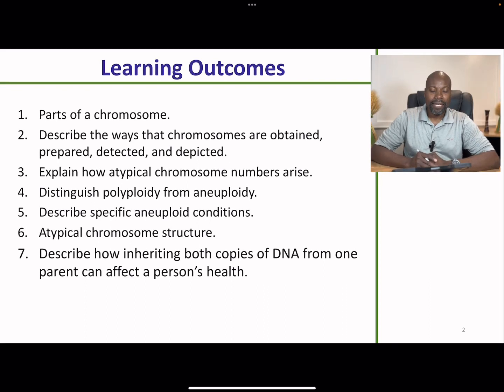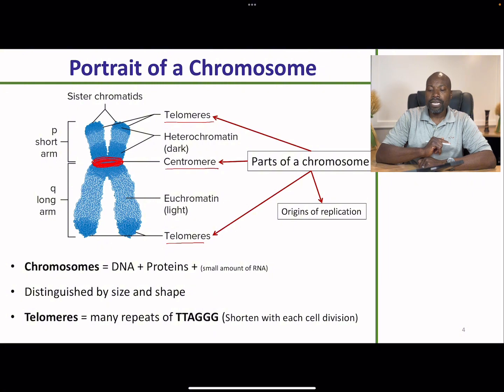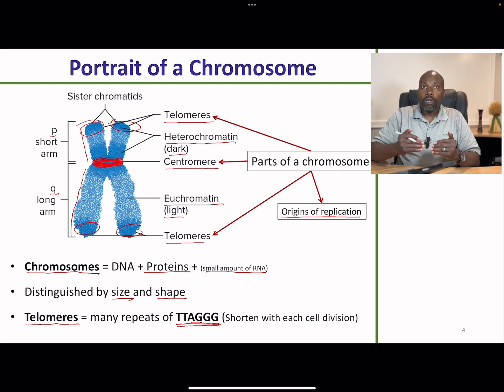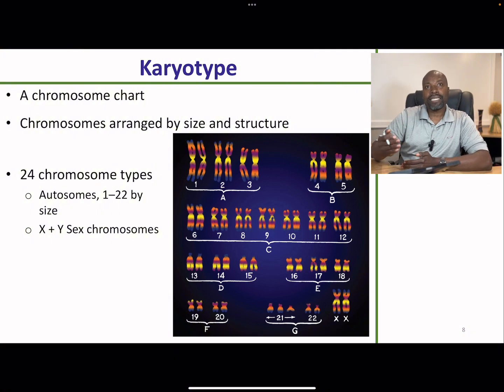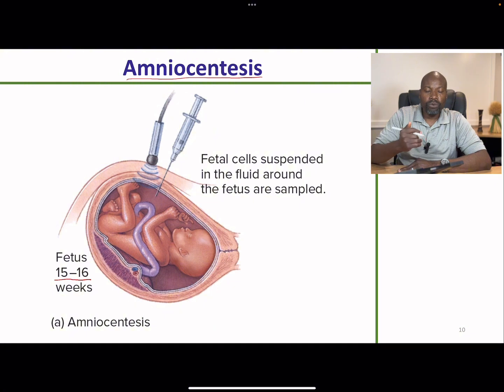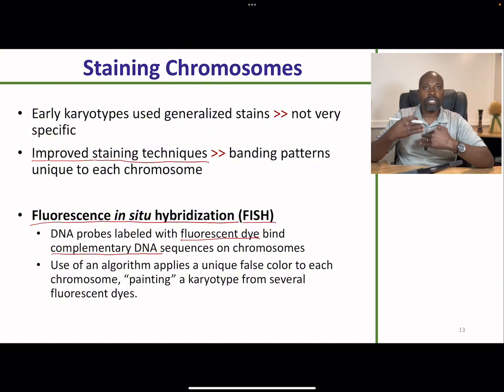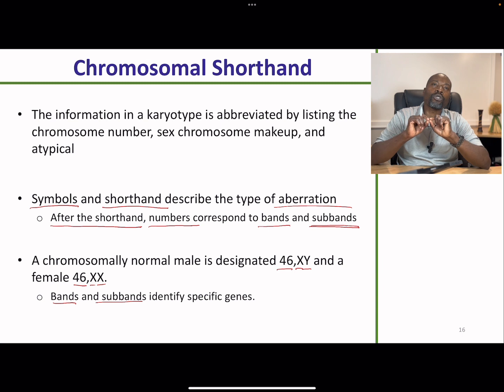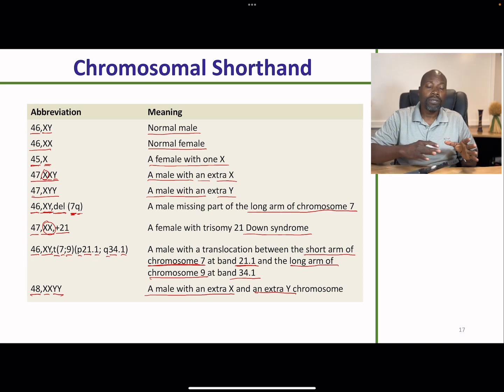Human Genetics_Chapter 13 Part 1 of 2